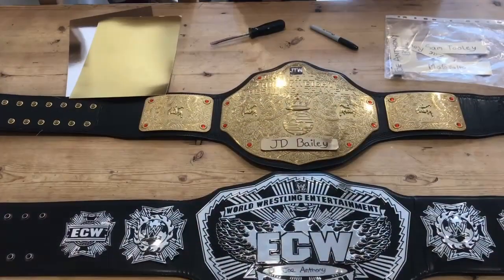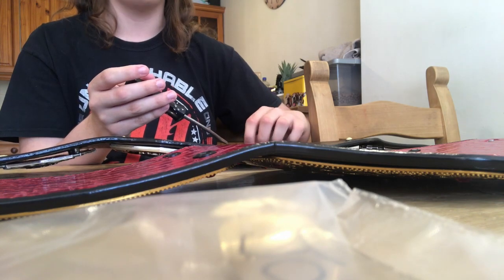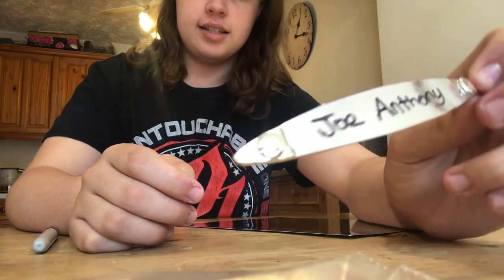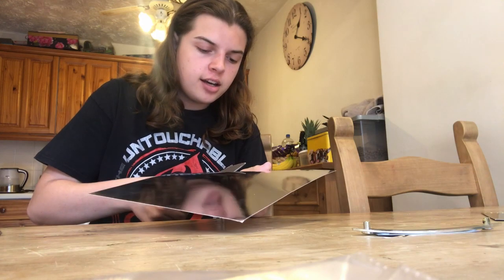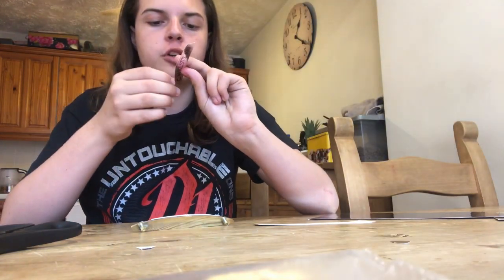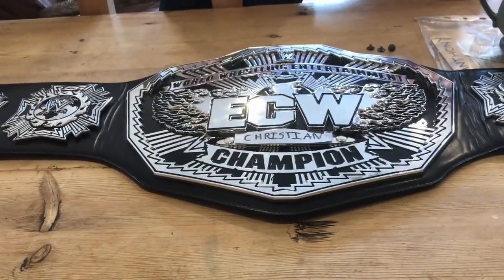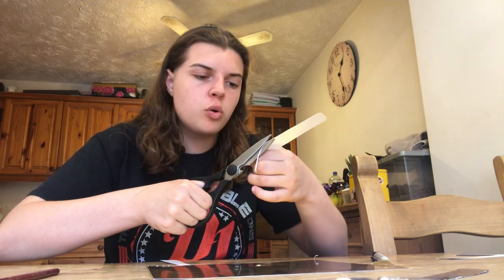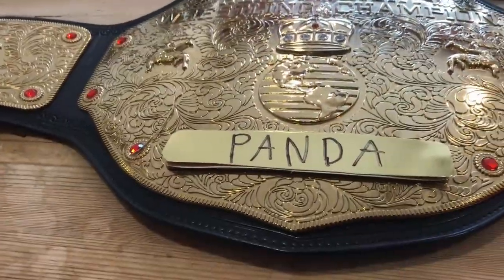HOW TO MAKE CUSTOM NAMEPLATES FOR WWE REPLICA BELTS!!